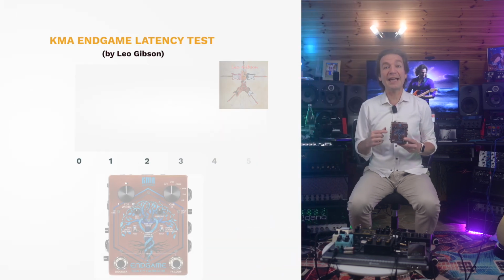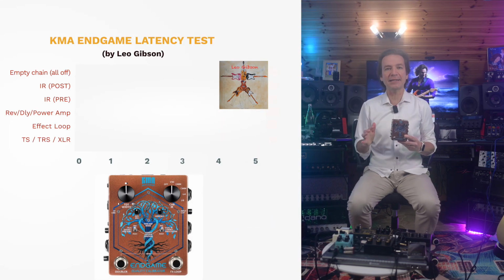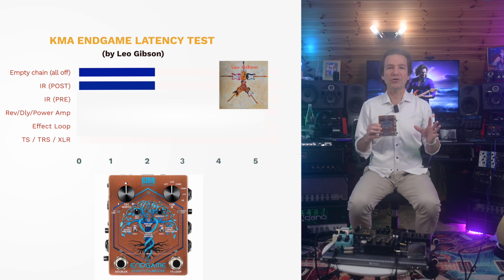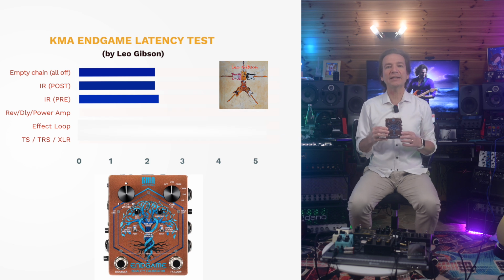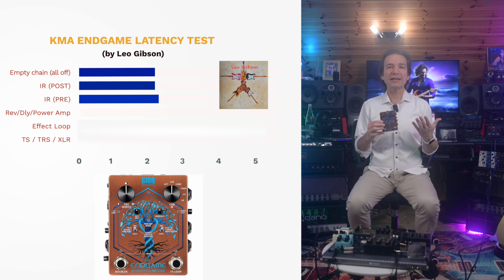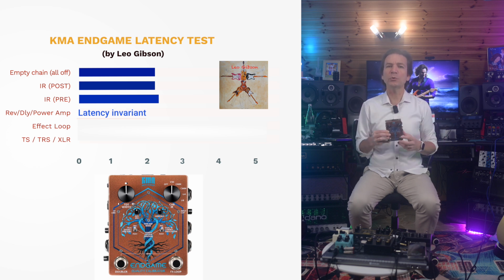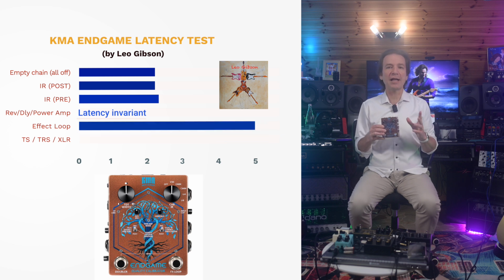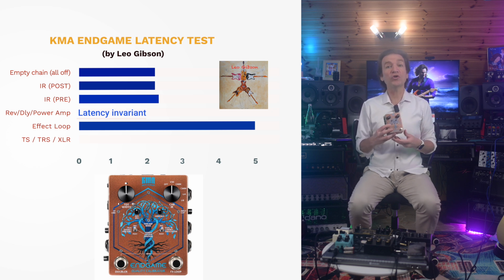KMA END GAME (part 2) : what about latency?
In this video we will share the latency performances of the KMA ENDGAME.

▶ Modeling pedalboards comparison videos:
⏰Timecodes:
0:00 - Intro
0:36 - Latency measurements